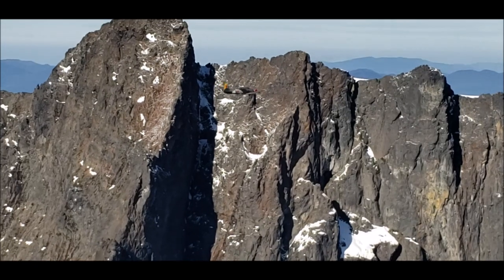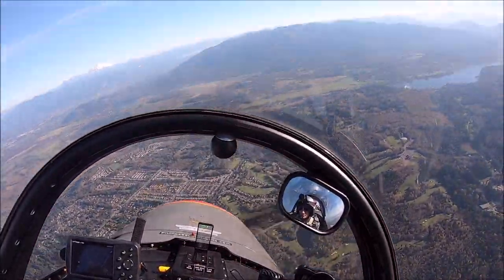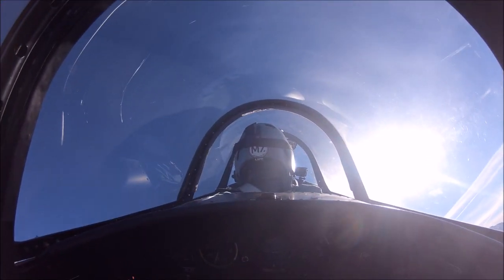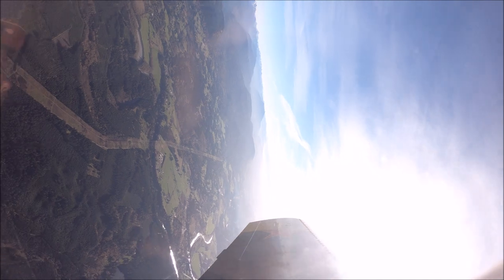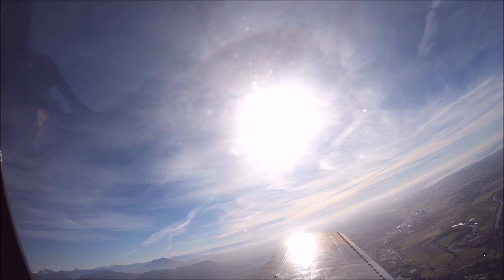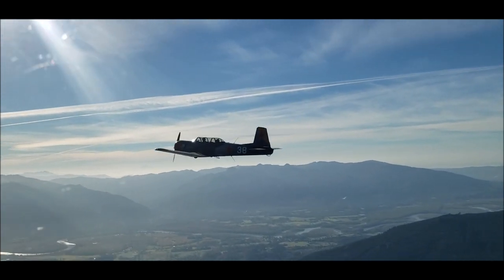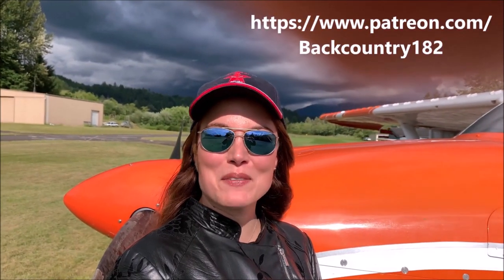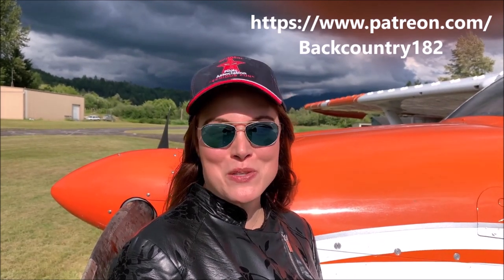Air to air aerobatics and mountain flying.